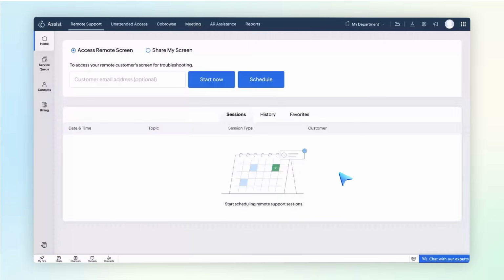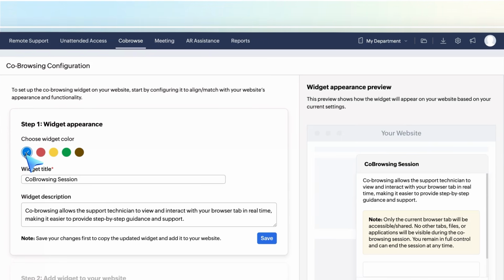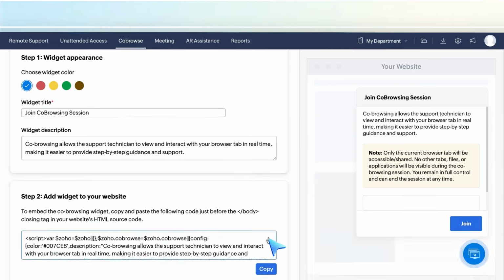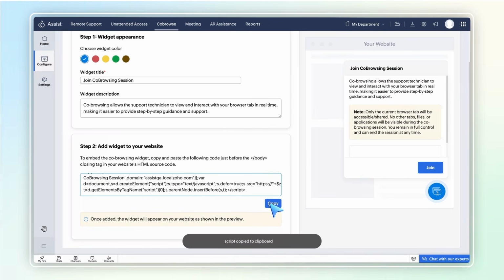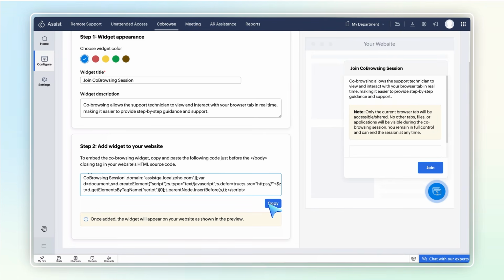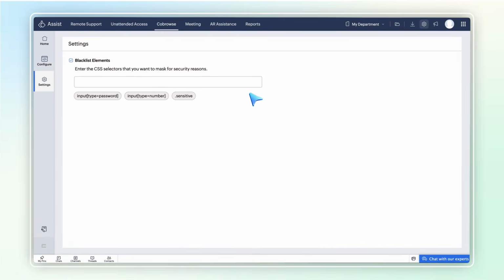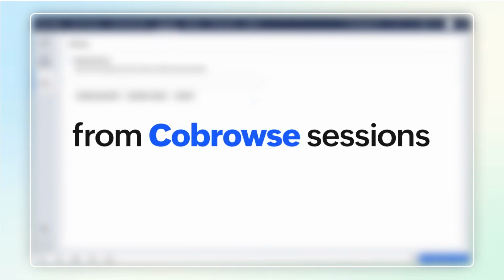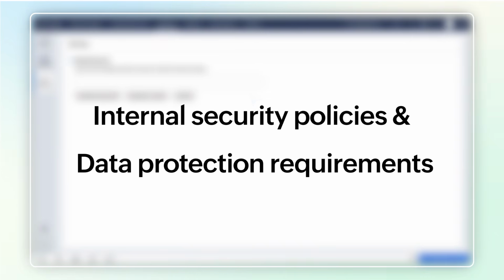How to Add Co-browsing in Zoho Assist | Step-by-Step Setup Guide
How can you guide customers through your website without seeing their passwords or sensitive data? Learn how to configure Zoho Assist Cobrowse to provide instant, "no-download" support while keeping PII and payment details 100% masked.
This tutorial is a complete walkthrough for support admins and web developers. We show you how to customize your widget, deploy it to your site, and most importantly, how to use CSS selectors to blacklist sensitive fields to ensure total data compliance (GDPR/HIPAA).

Video Chapters
00:00 Introduction
00:23 How to access Cobrowse in Zoho Assist
00:37 Widget Customization
01:00 Widget Deployment
01:28 Joining a session
01:40 Data Privacy & Security Controls
02:15 Conclusion